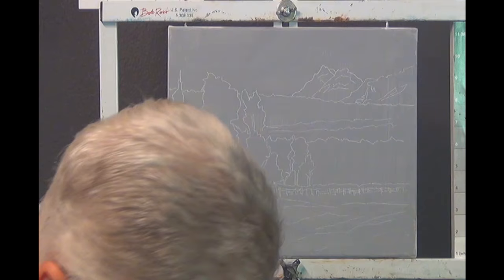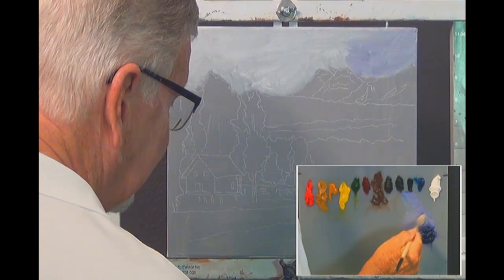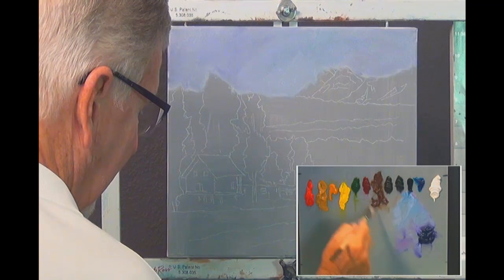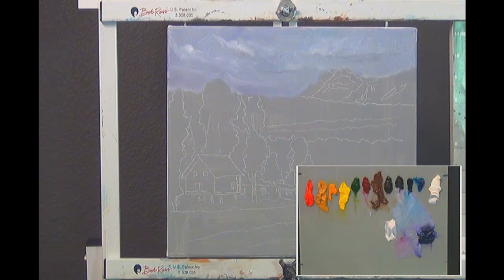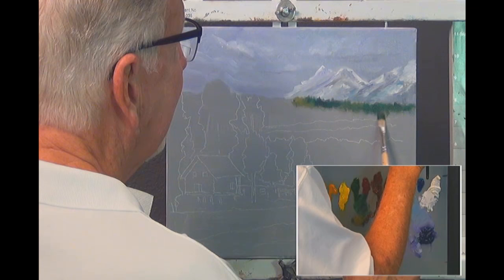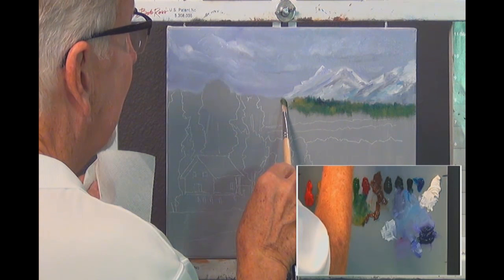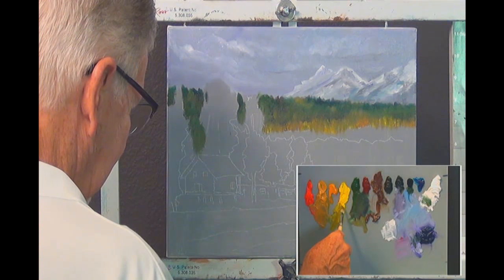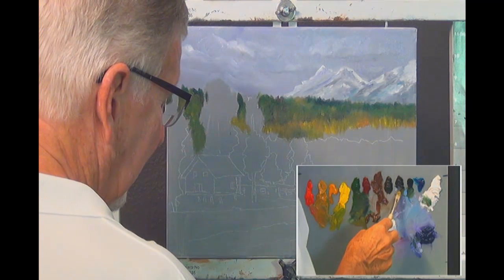Oil Painting "On the Road To Kintla Lake" -Paint Along with Larry Hamilton LIVE-April 20, 2016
Another painting from my photos of Glacier National Park in Montana.